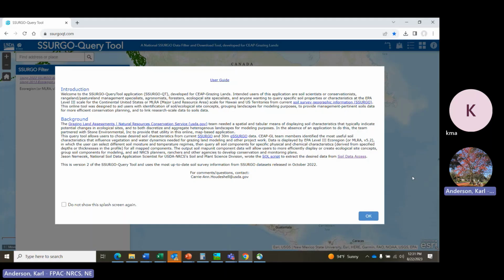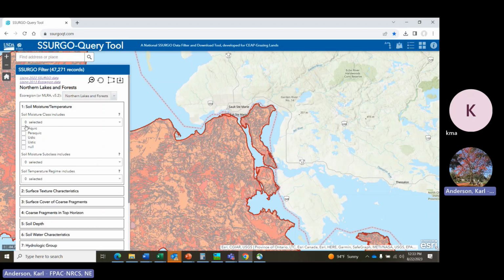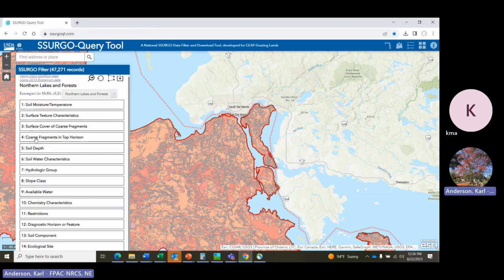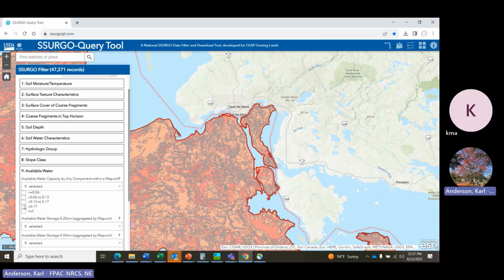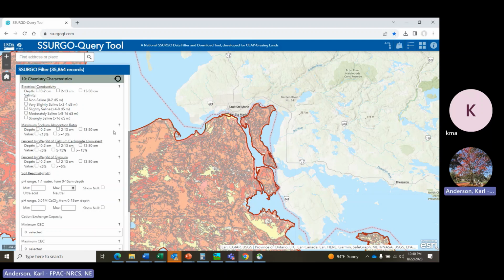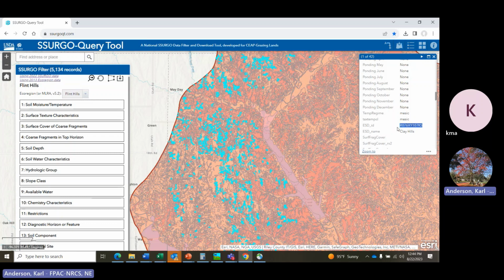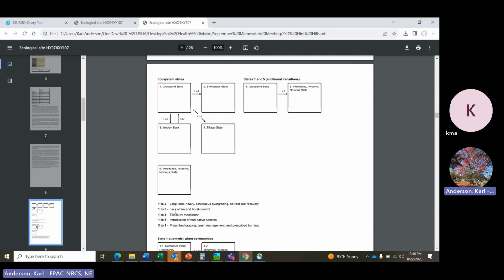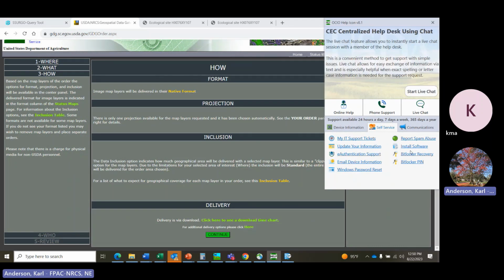SSURGO Query Tool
This clip is a walk through of some of the features found on the SSURGO Query Tool and it's links.